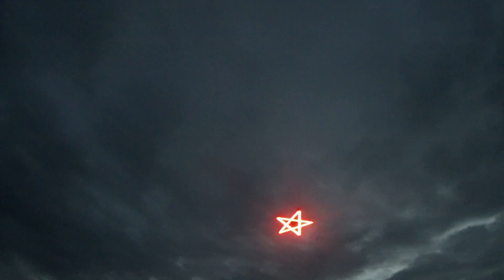Pentacopter maiden flight HD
The Pentacopter takes its first flight with its red LEDS in full glory, the video doesn't do it justice, it looks amazing.

Runs a KK2 with 1000Kv motors and 10" props